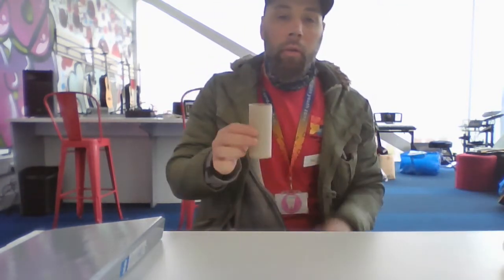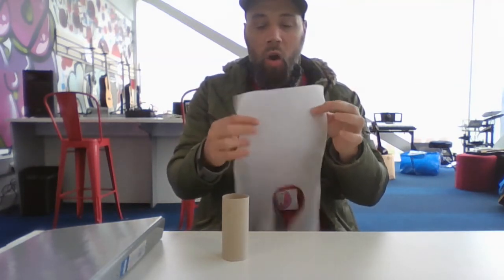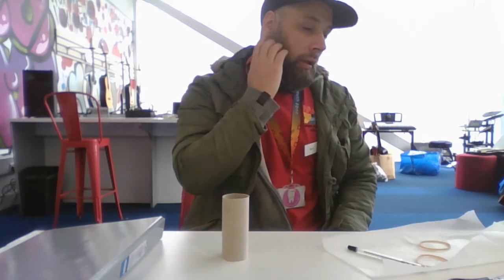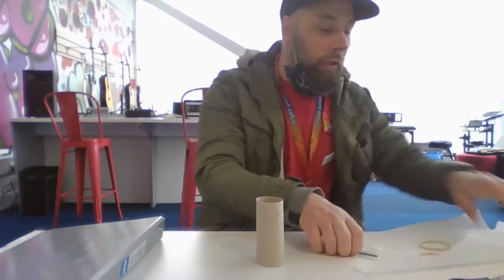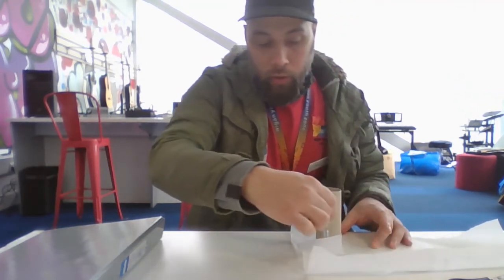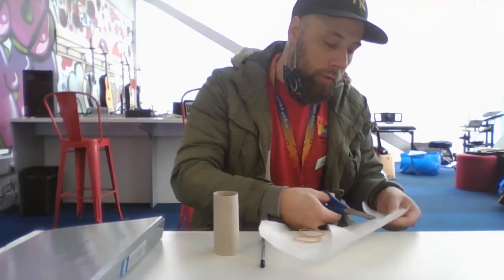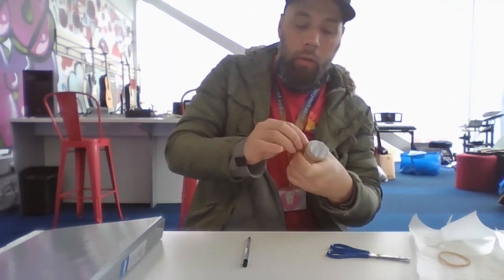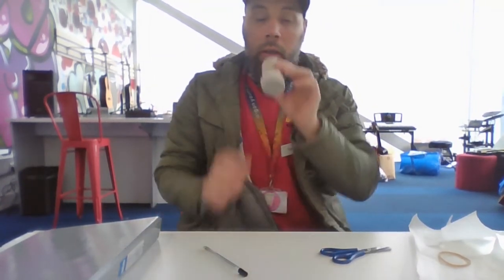Music Junk - Kazoo - Music Junk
Welcome to the forth video in our just Music Junk series -
Join Gaz for this session build you will need  the following

Cardboard tube - aka toilet or kitchen roll tube
wax or grease proof or tissue paper
1 x elastic band
Scissors
Pen
Something to draw circle around - celloptape
Paint and glitter for decoration